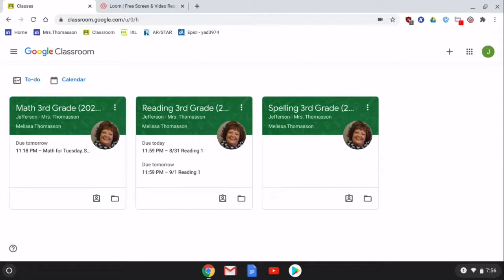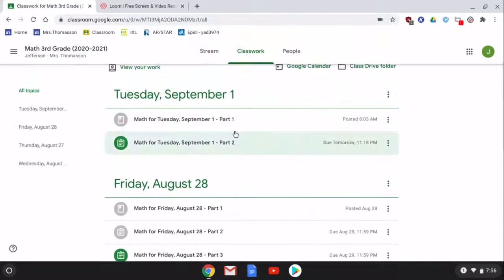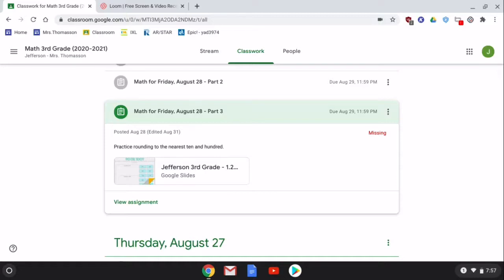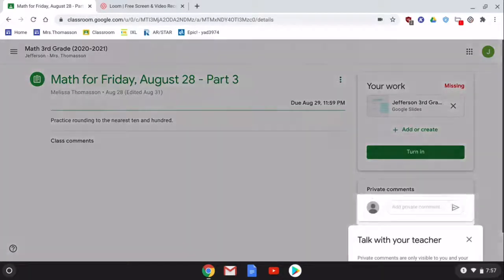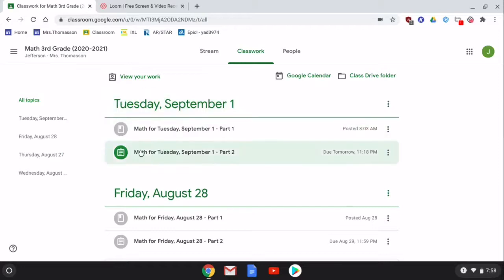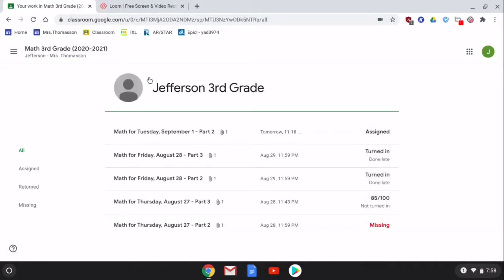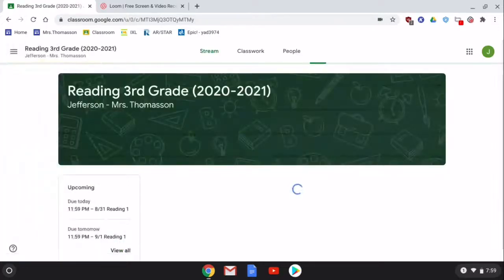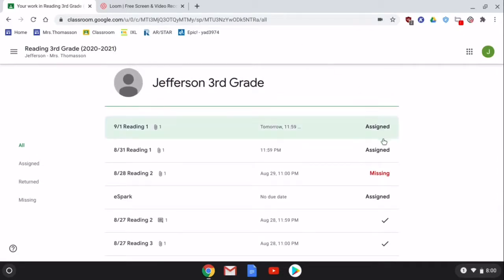Online Learning 2020 - Part 2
This is a follow-up to the first Online Learning 2020 video.   This video helps explain how to look for missing assignments in Google Classroom and how to check grades.